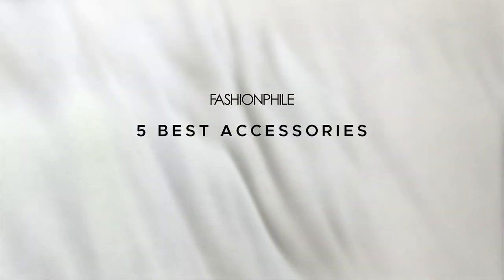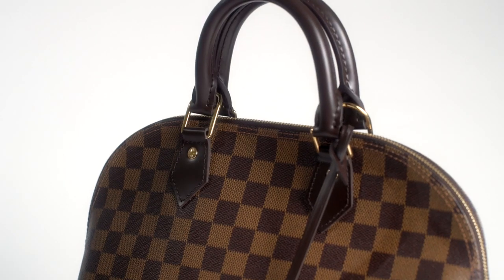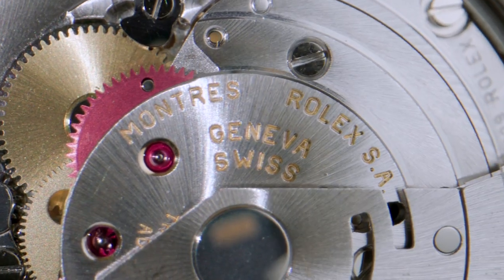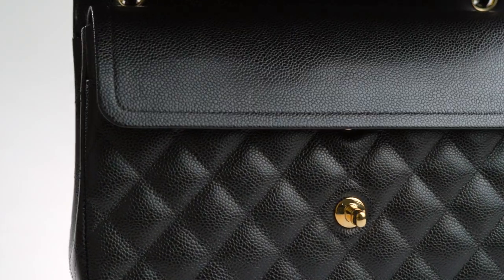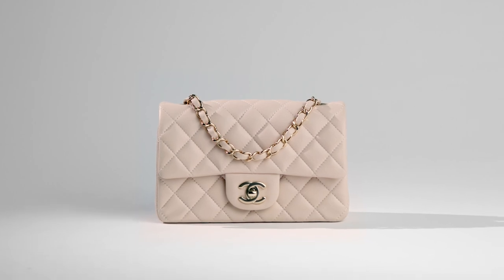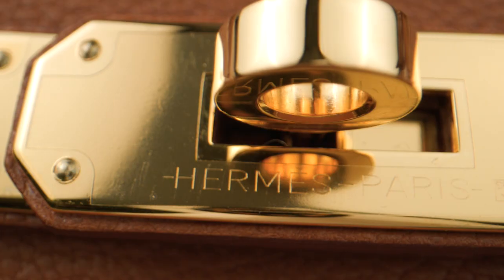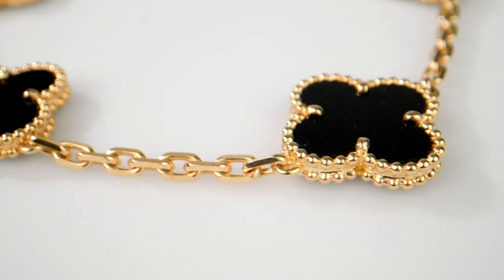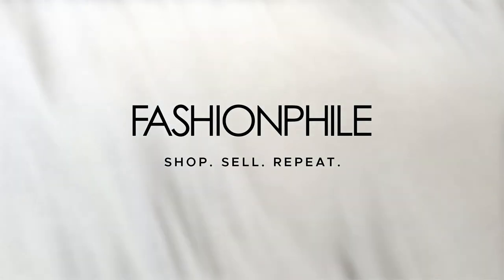Best Accessories to Buy and Sell | FASHIONPHILE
Ever wonder which ultra-luxury accessories make for a sound investment? Keep watching to discover the top 5 best accessories to buy, and later sell!

00:00 Best Accessories to Buy and Sell
00:11 Louis Vuitton
00:38 Rolex
01:03 Chanel
01:38 Hermes Birkin
02:08 Van Cleef & Arpels

Van Cleef & Arpels 18K Yellow Gold Blue Agate 10 Motifs Vintage Alhambra Necklace